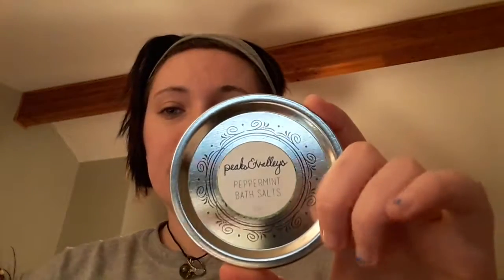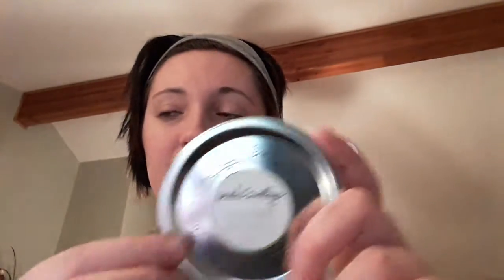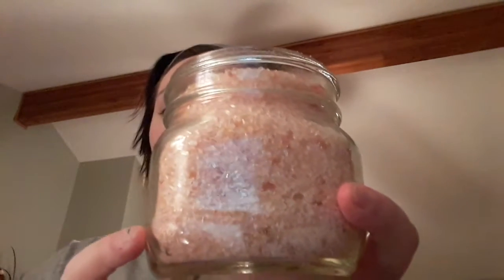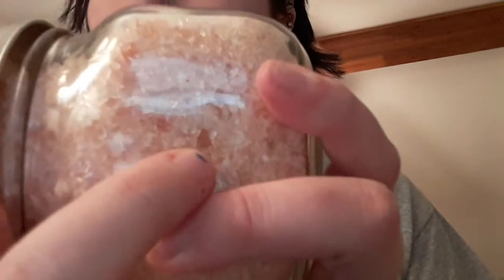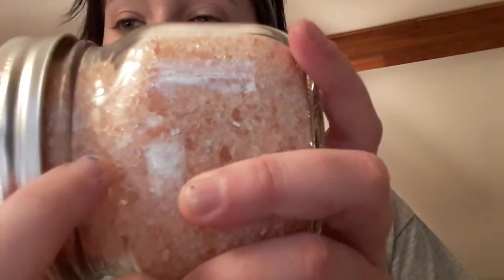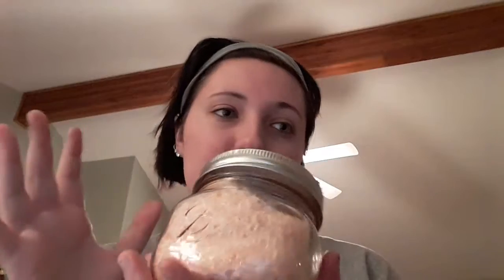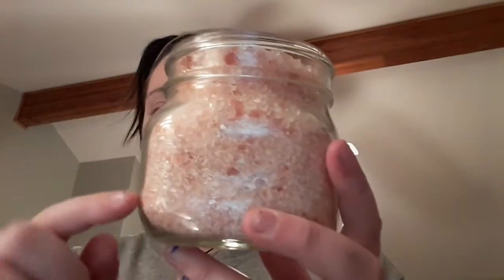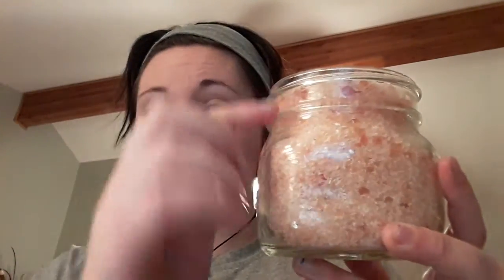Bath salts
This video describes all the salts i use in my bath salts and why they are so beneficial to our body. More people need to know about all the wonderful things that bath salts offer their body for its health. Take an hour out of your Sunday nights once a month to bathe and relax! It will do way more wonders than you think!